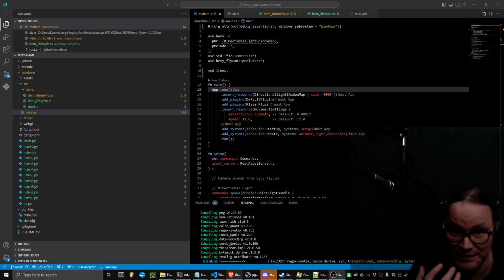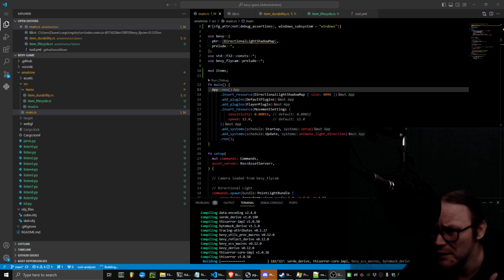The Rust Compiler is so slow it is harmful to developer productivity.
The rust compiler is so slow that I honestly think the main reason people enjoy rust is all the paid vacation they get while waiting for it to compile the most basic thing.

Audio? That's the rust compiler being greedy af.

Want to Learn Rust Anyway? Read this book